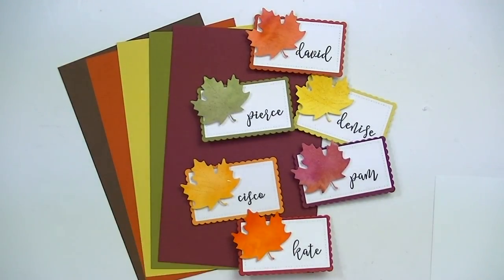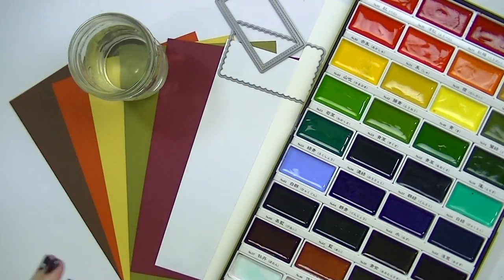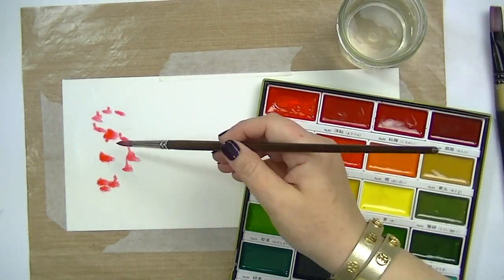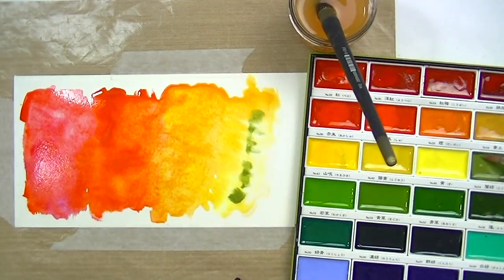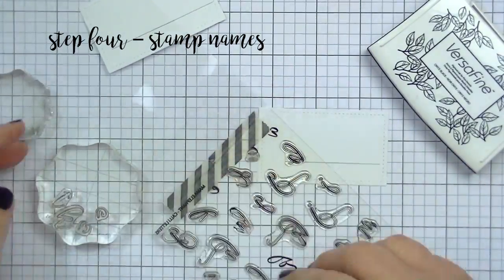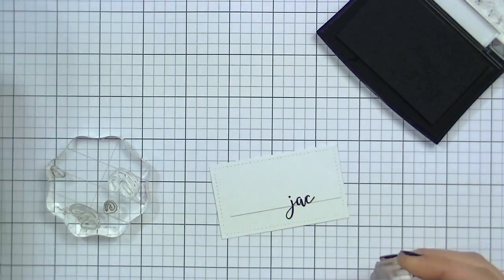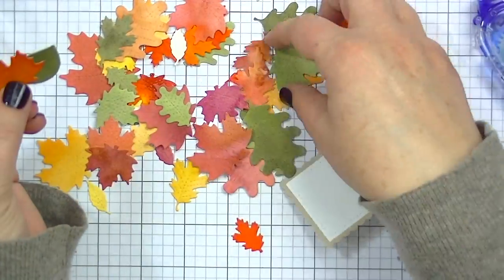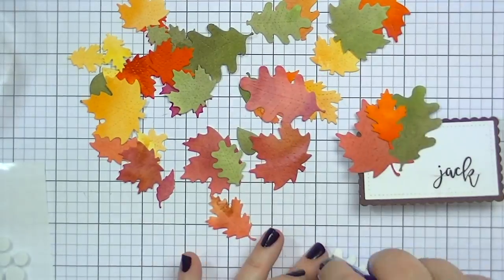tutorial: diy thanksgiving place cards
I have linked the products below. Currently all the dies are on sale at scrapbook.com and simon says stamp has a $5 off code thru November 27, 2016 the code is HARVEST.

• Neenah Classic Crest 110 LB SMOOTH SOLAR WHITE Paper Pack 25 Sheets  ——
• Simon Says Stamp LARGE GRID PAPER Pack Pad SGRID1 The Color of Fun  ——

Check out my blog for product supply links and more information.

You can find my classes at Big Picture Classes

You can find me here on facebook

Loads of inspiration on Pinterest

Snail Mail: I would love to hear from you!

Some of my favorite online scrapbook stores ...

Dayspring: (Illustrated Faith)

Other links:

Amazon Store:

Most of these links are affliate links.